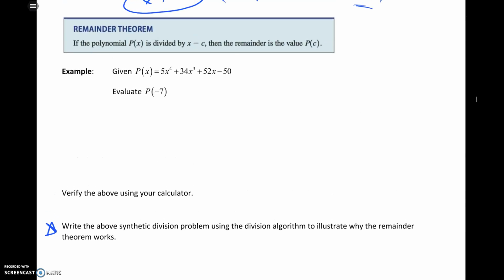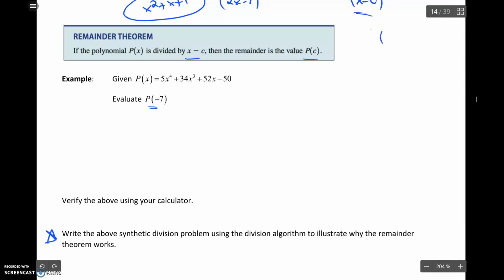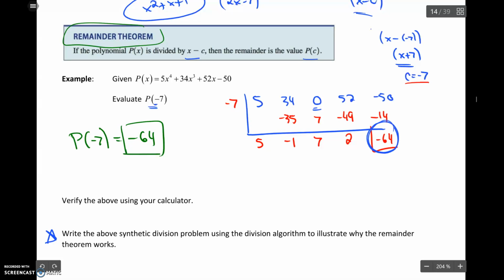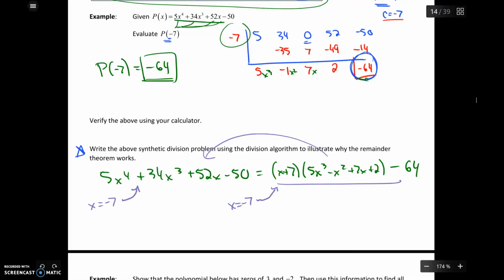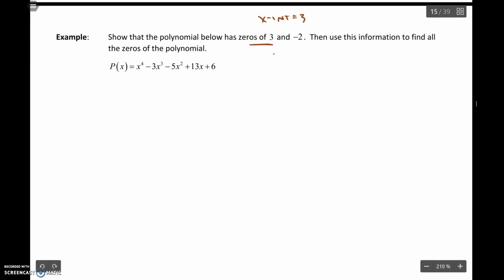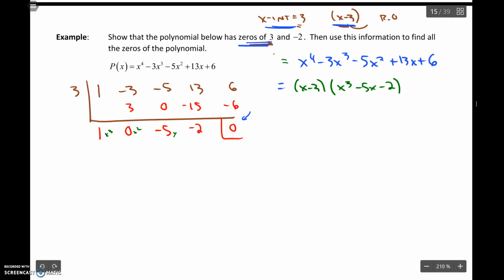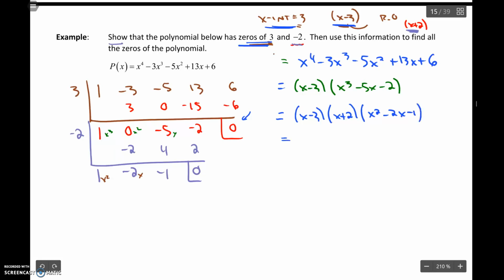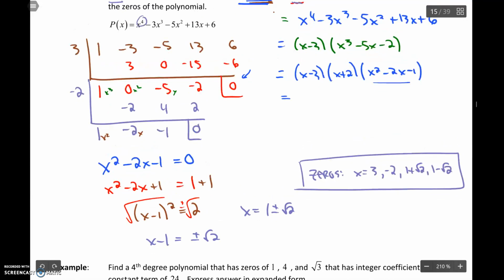notes 3.3 part 3